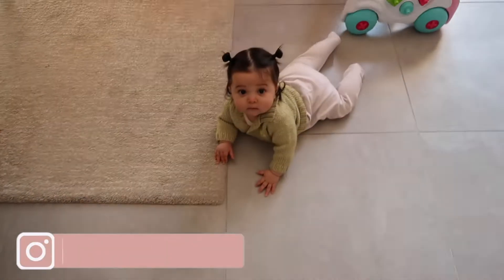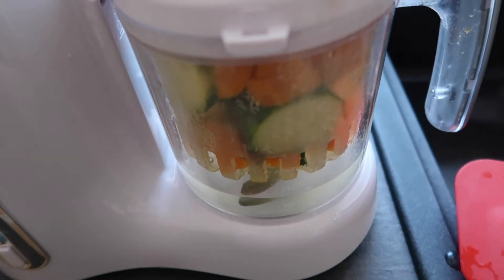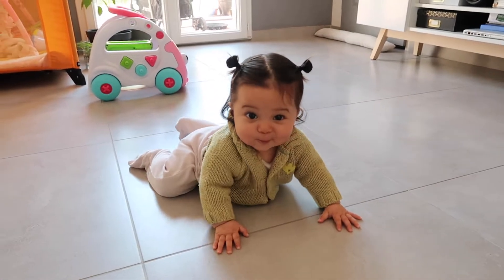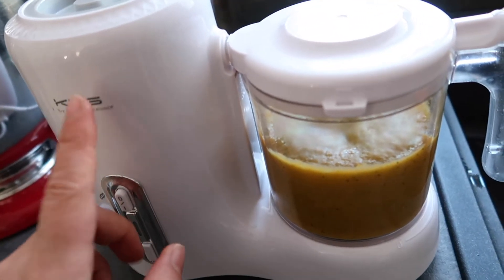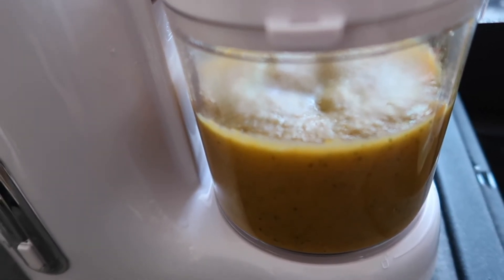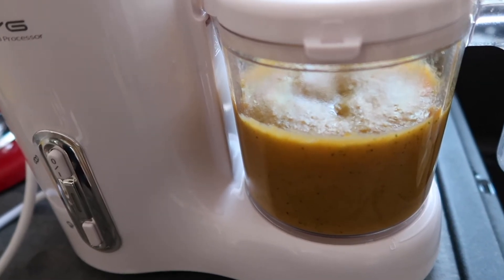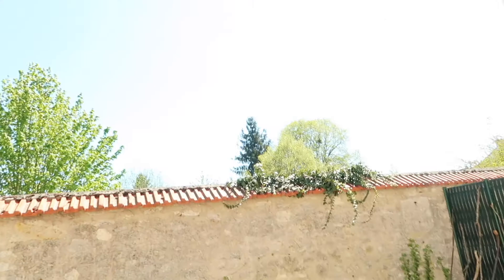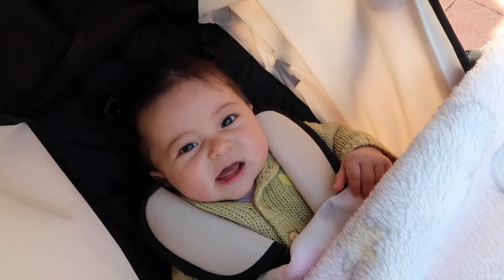DAY IN THE LIFE DURING RAMADAN & GARDEN UPDATE | FERN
A little Ramadan, garden, and weight loss update... vlog.
Enjoy! xoxo

Hey yal! My nickname is Fern. I was born in Thailand, I lived in the US for about 10 years, and now I’m currently living in France. I’m basically a gypsy. I have 3 kids and currently pregnant with my 4th. I used to be a real estate agent, about 2 yrs ago I changed my career path and became a certified personal trainer. I’ve struggled with my weight all of my life, I know how hard it can get. Having success with my own weight loss/ fitness journey I knew I wanted to help others achieve their goals as well.  My channel is based on my personal weight loss journey, fitness, lifestyle, and soon I’ll add my motherhood journey as well. I hope to help you find some motivation and inspiration.

If you’re new here it would mean the world to me if you joined my little Youtube family. Many thanks!

Xoxo